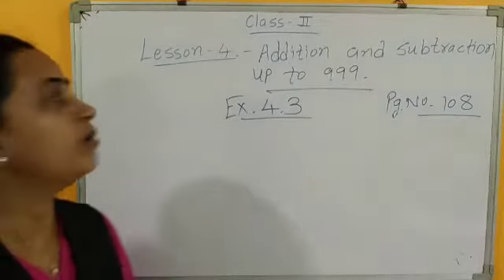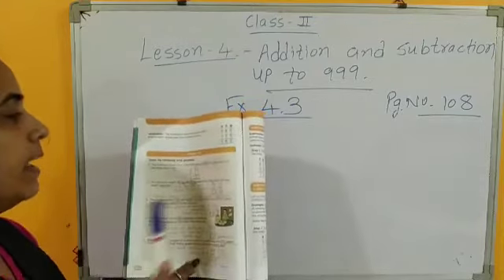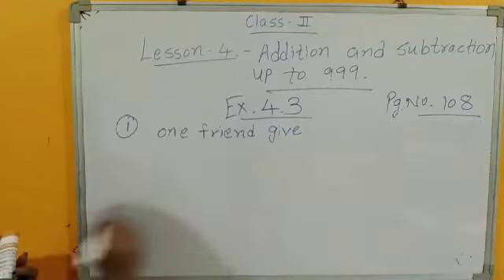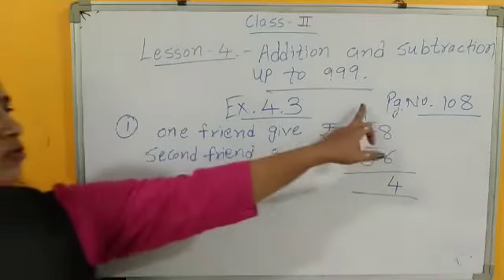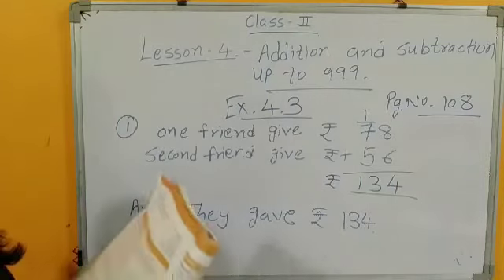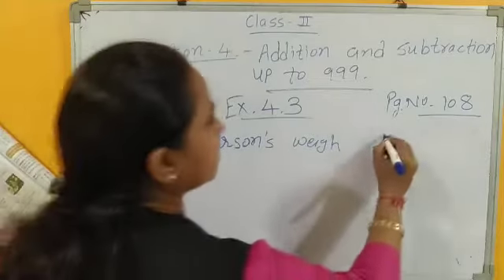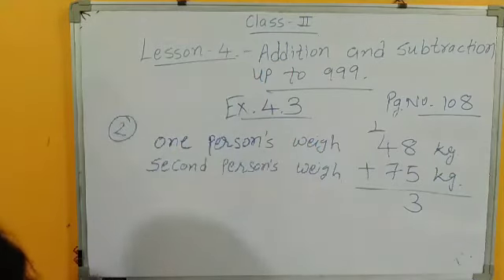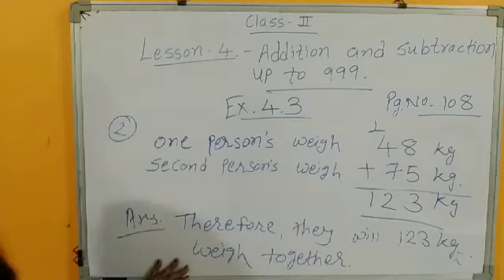CLASS 2 CH 7 PART 3 MATHS DT 07 09 2020